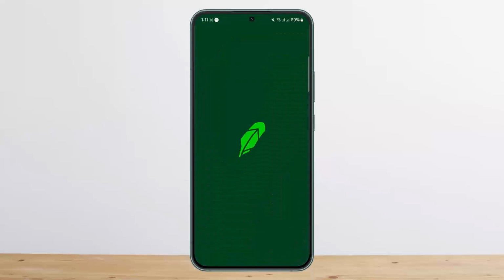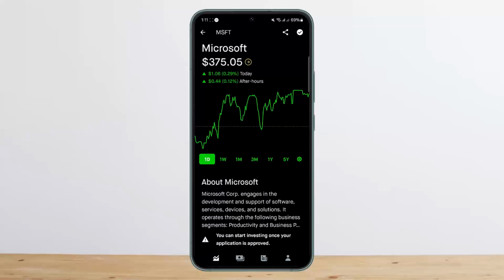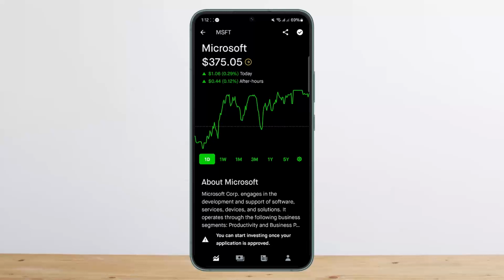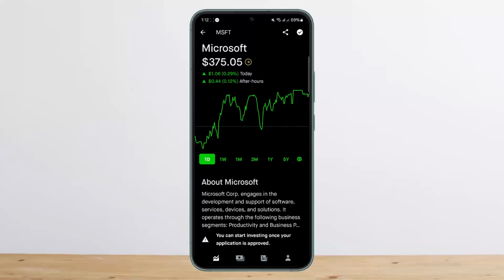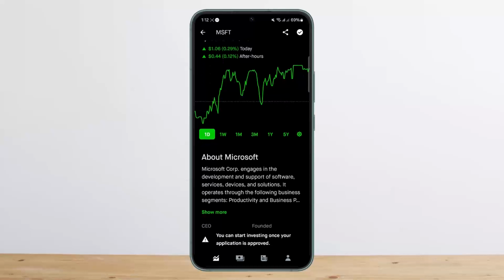How To Sell Puts On Robinhood !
In this tutorial video, I will simply show you how to sell Puts on Robinhood . So just make sure to watch this video till the end.

~ Video Chapters:
0:00 Introduction
0:12 Puts & Call
1:20 Outro